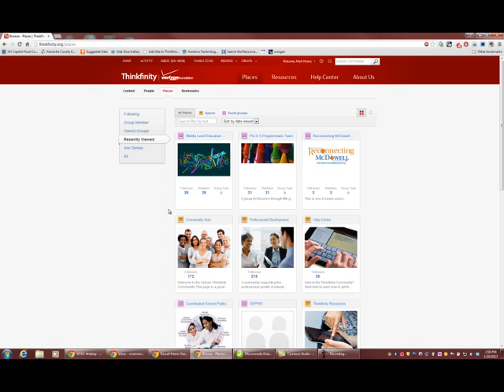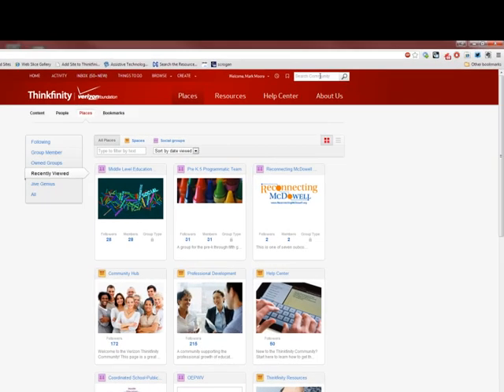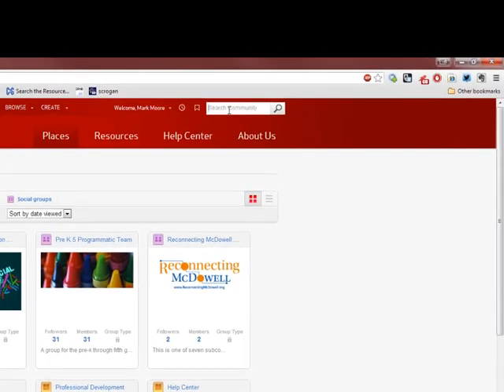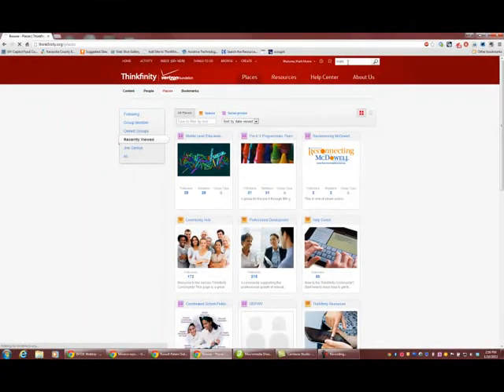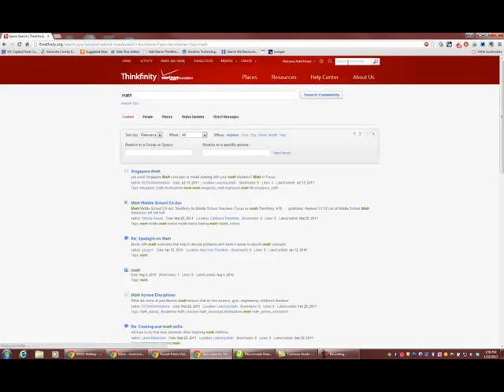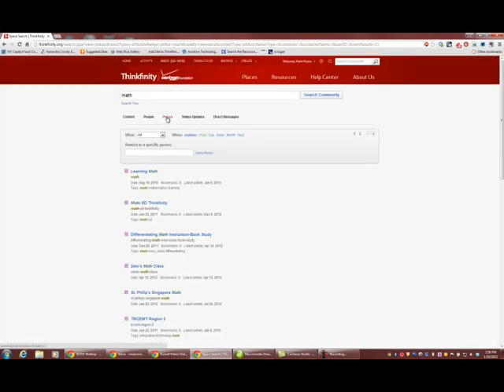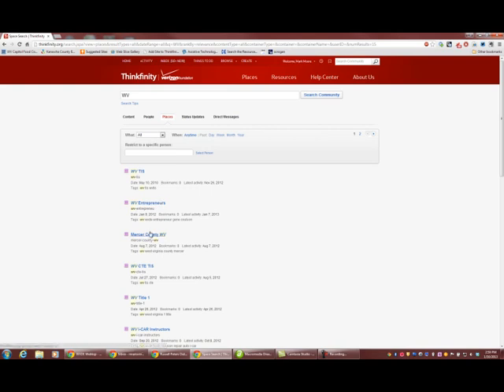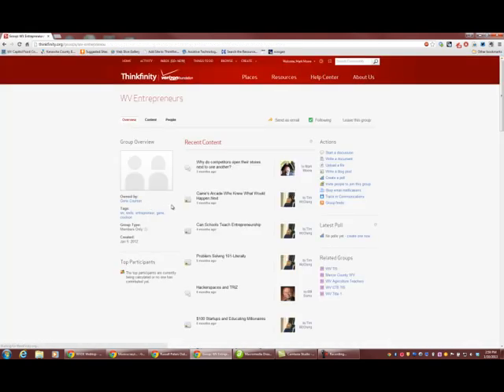Thinkfinity Community - Joining Groups